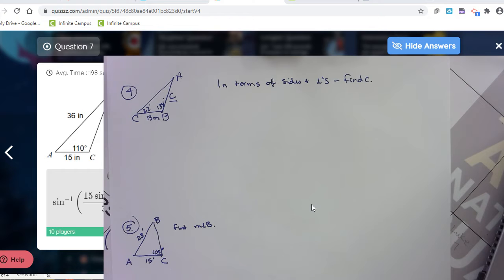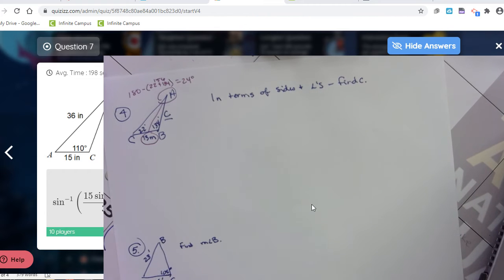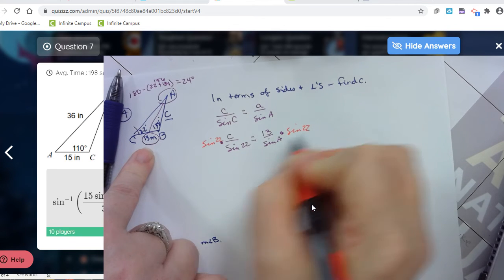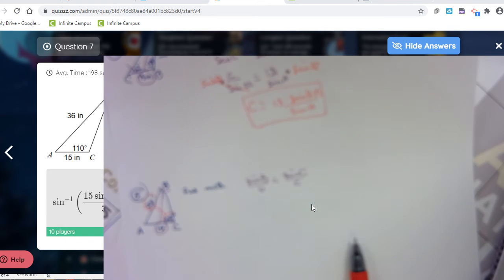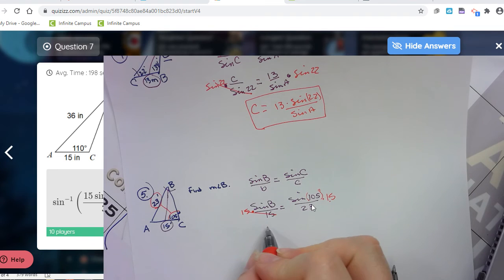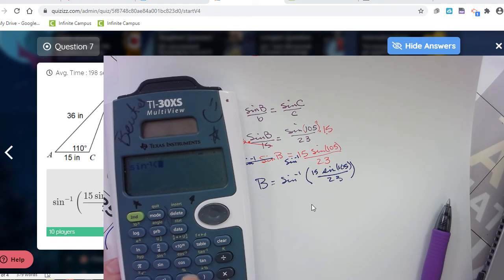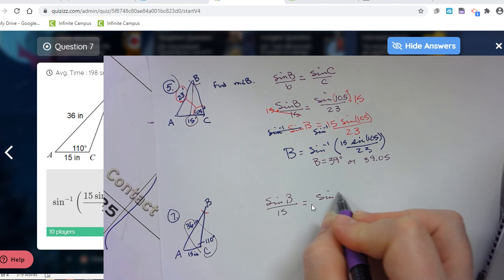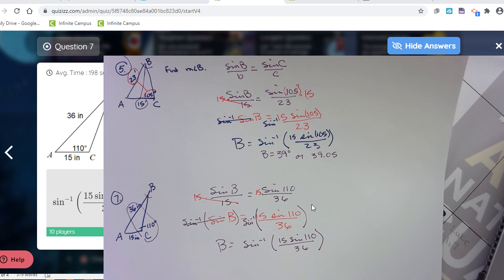Law of sines practice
Law of sines - finding sides or angles